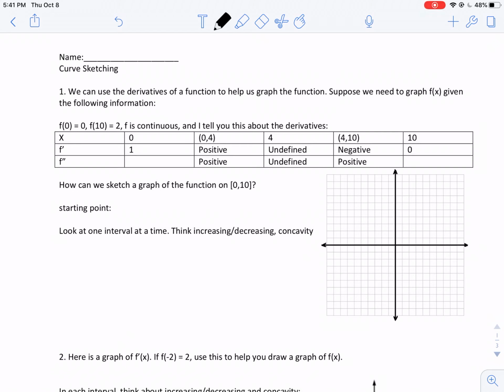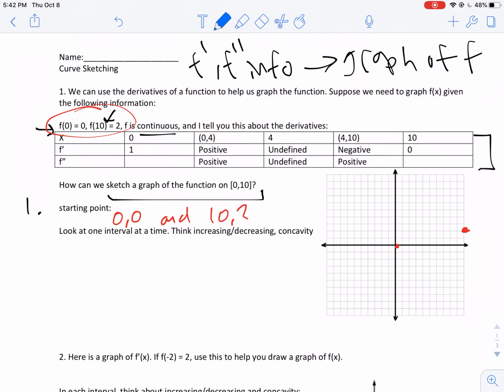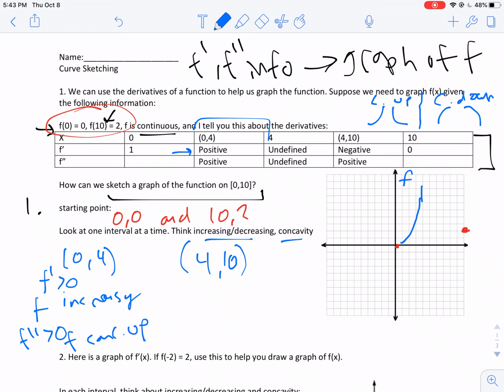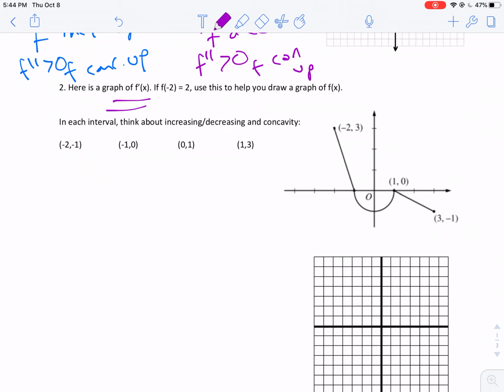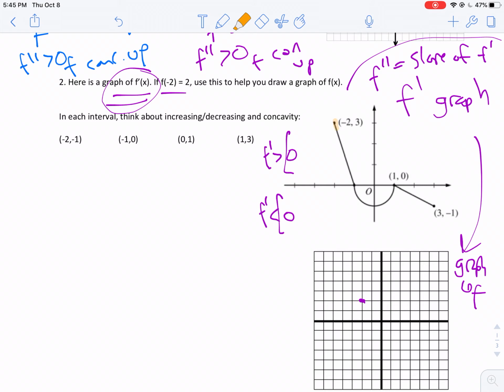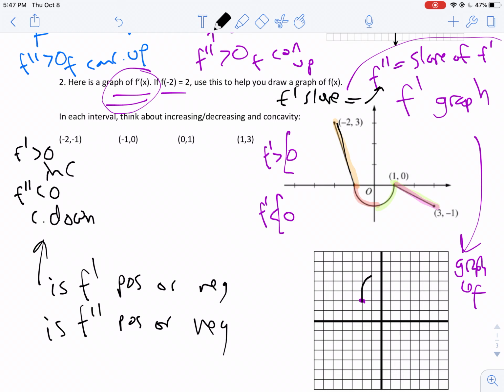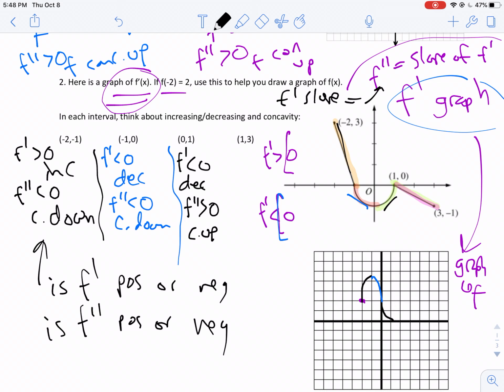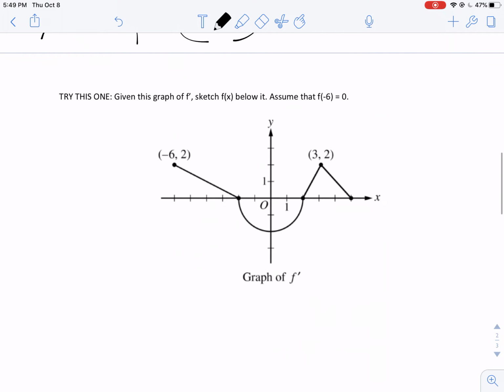Curve sketching ab